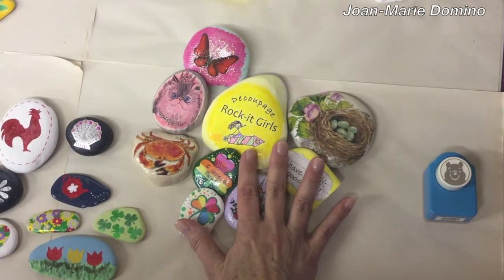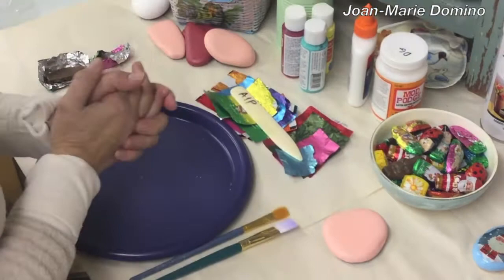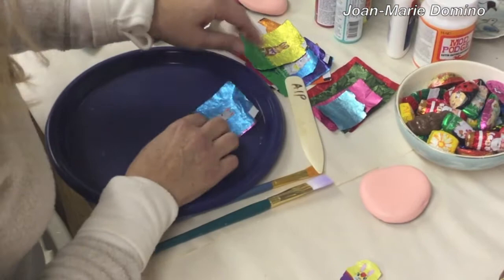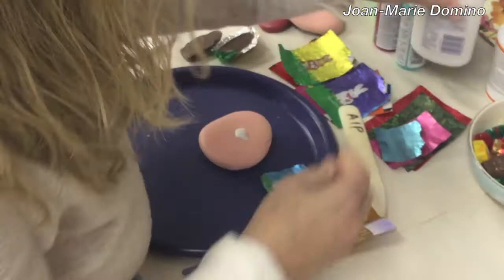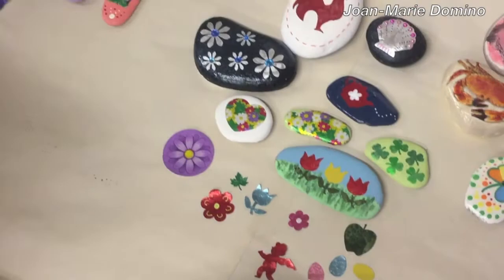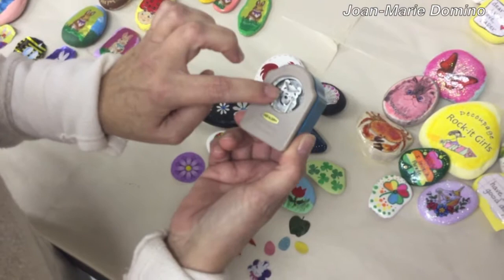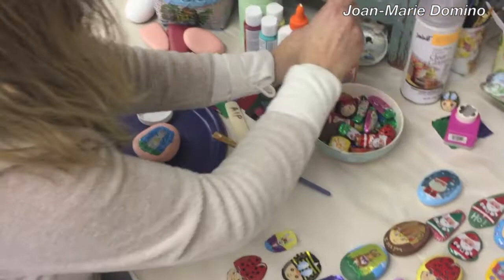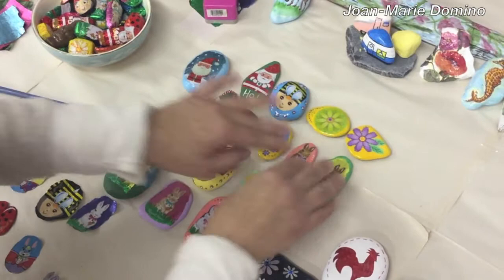Decoupage Candy Foil on Rocks with Joan-Marie Domino | #7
Here’s a great way to recycle those pretty candy foil wrappers! Using the decoupage method, you can add the foil candy wrappers quickly and easily to decorate your rocks for any occasion! Once these rocks are sealed, it’s amazing how shiny the foil becomes! I hope you’ll give it a try!

Join my Facebook group Decoupage DIY with Joan-Marie Domino